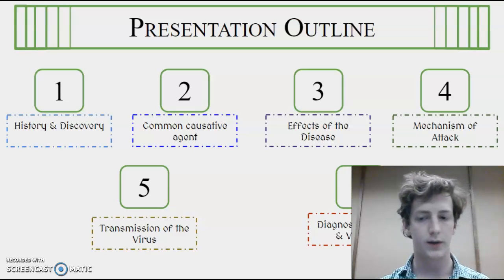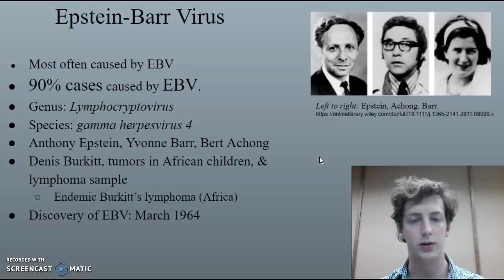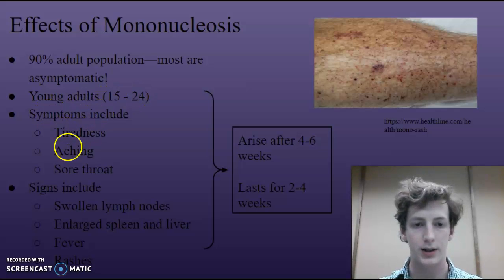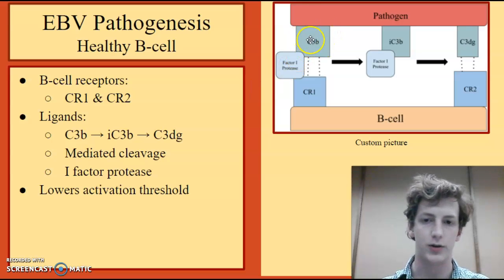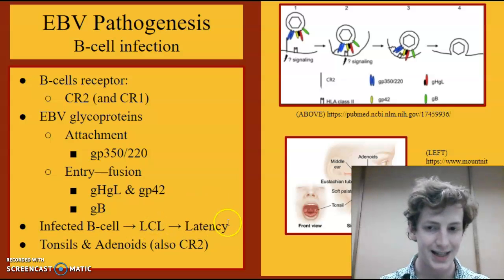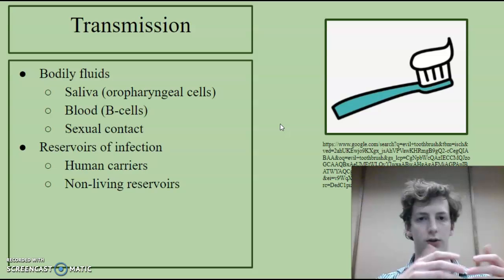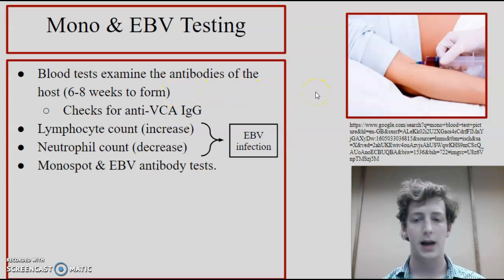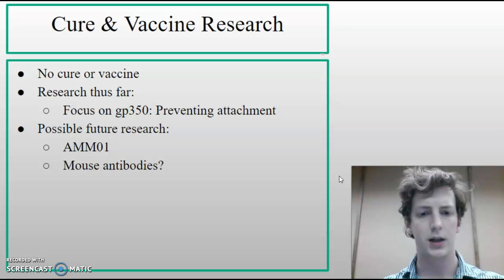Mononucleosis Presentation - University of Dallas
University of Dallas Microbiology Presentation - Mononucleosis